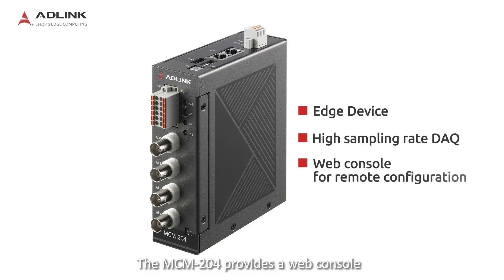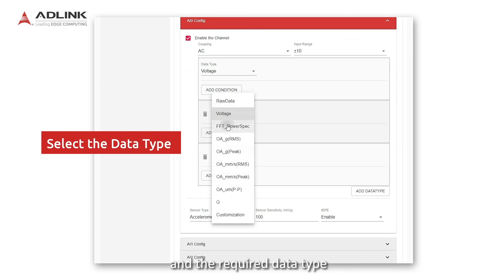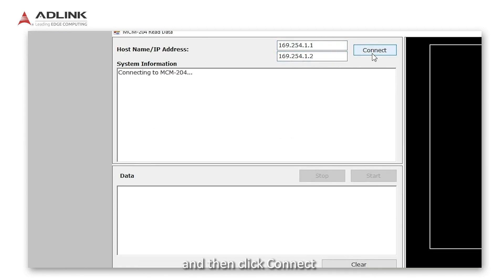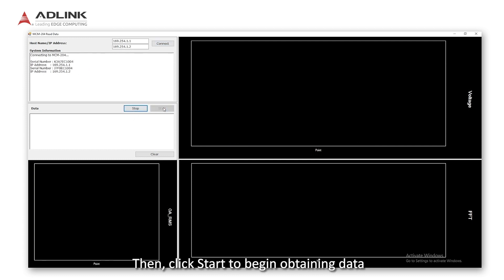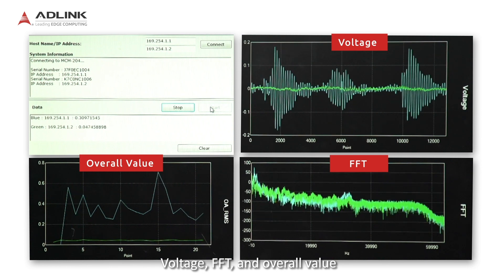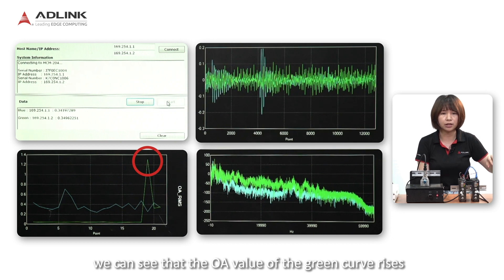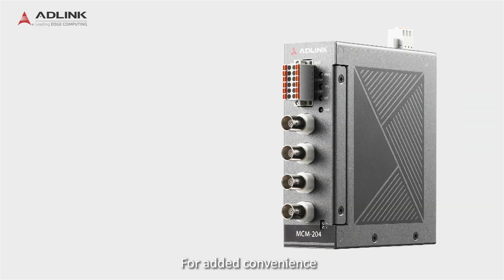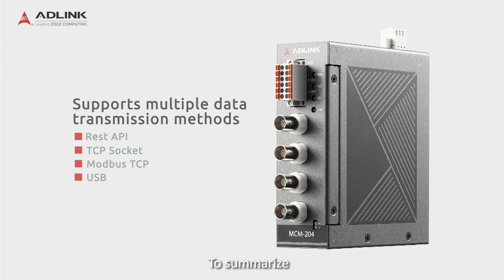MCM-204: Highly Optimized Edge Data Acquisition Systems (DAQ)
The MCM-204 is designed as a standalone DAQ device without the need for a host computer, and provides dual Ethernet ports to transmit data back to the backend server and enable daisy-chain connection of multiple devices. Commonly used vibration-related indices, such as voltage, FFT, and RMS, can be calculated by the MCM-204, bringing the benefits of edge computing to a large scale infrastructure. In addition, the MCM-204 offers flexible support for various data access options, providing worry-free remote management and firmware/algorithm update through the built-in web console. All these features make the MCM-204 ideally suited for remote real-time monitoring, analysis, and control.